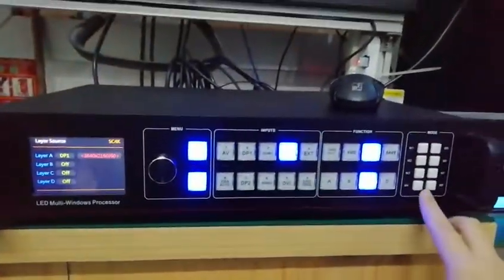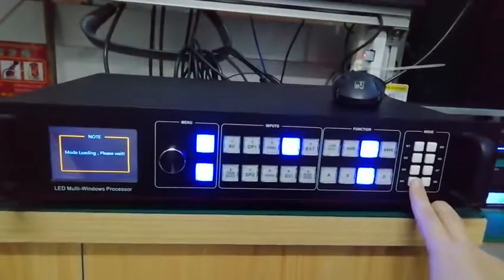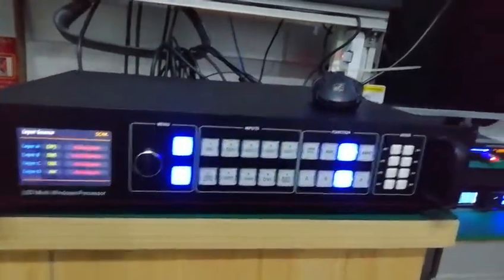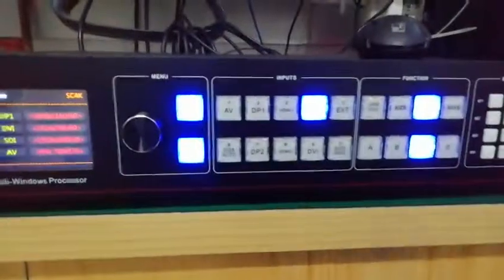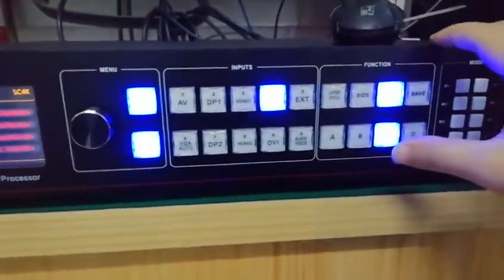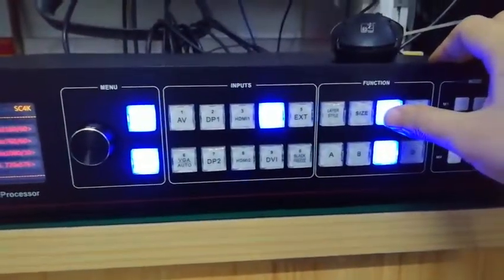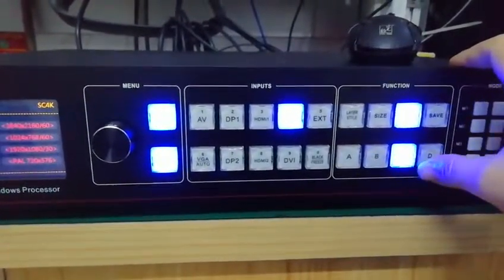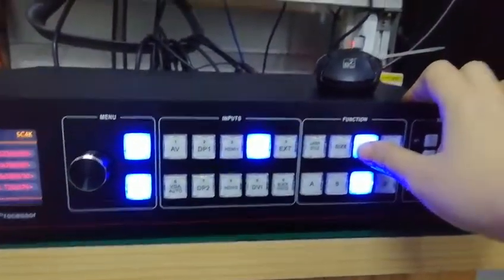Amoonsky sc4k LED Multi-Windows Video Splicer processor 4K*2K 3840*2160@60Hz Input